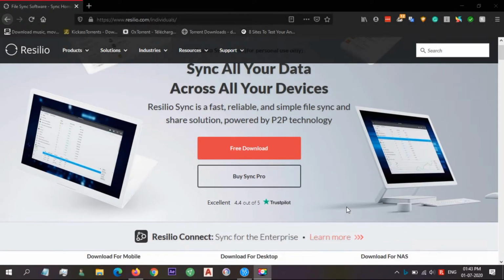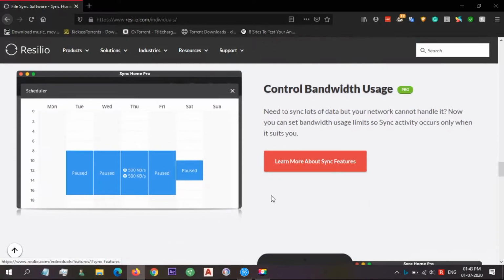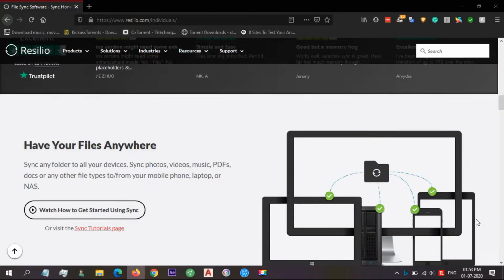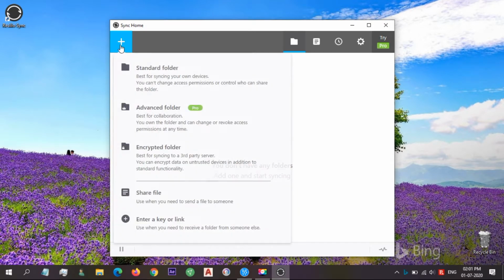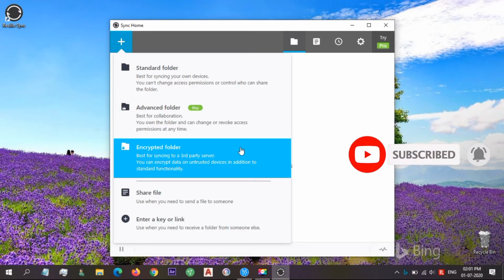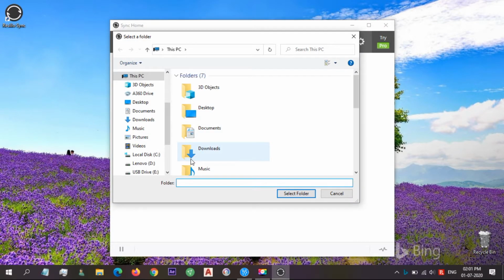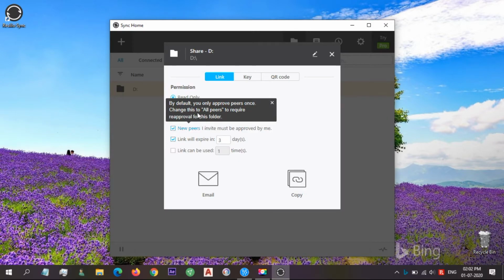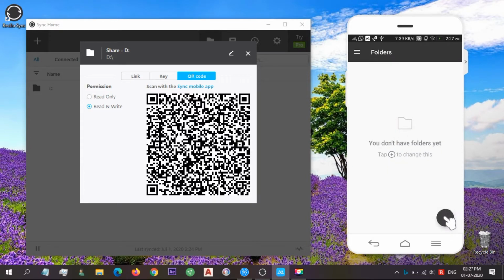Create Own Secured Cloud Storage to Sync any folder to all your devices || Resilio Sync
In this video, I will show you how to Resilio Sync Home on your Laptop or Desktop PC.
             Resilio Sync Home is a simple yet full-featured solution for file sync and sharing that's powered by P2P technology for fast and secure transfers. You can also download Resilio Sync mobile app and Resilio Sync NAS tools to keep your files synchronized across all your devices

 *  Sync photos, videos, music, PDFs, docs or any other file types to/from your mobile phone,

    laptop, or NAS.
*  The fastest and most private way to send files to friends and family. Send one or more files

     to multiple recipients without sharing the whole folder or creating a permanent sync

     connection
*   Sync every folder automatically to all your devices. You add a folder to one and it

    automatically becomes available on all your linked devices.
*  Change access permissions at any time using 'Advanced Folders'. Assign ownership to

   another user, revoke access, or change read and write permissions on the fly.
*  Using ‘Selective Sync’ feature, Sync will create placeholder files in your file-system that can

    be searched locally. Click to download only the files that you need, when you need them,

    without having to replicate entire folders on every device.
*   you can set bandwidth usage limits so Sync activity occurs only when it suits you.
*  Backup your files automatically to another device you own. Create your own Disaster

    Recovery site.
* Use on Any Device